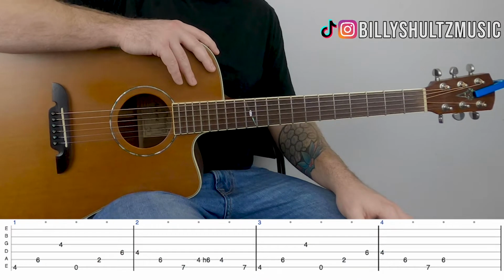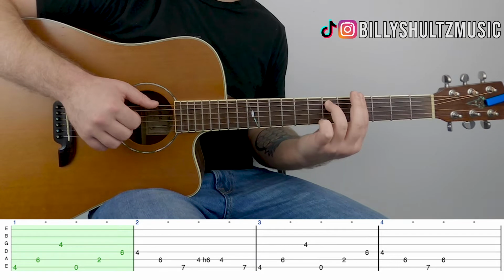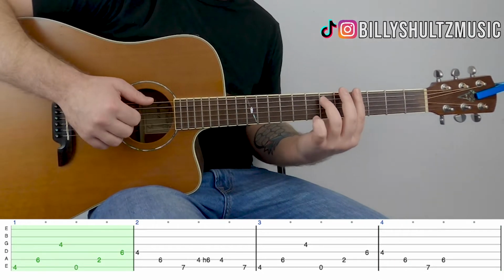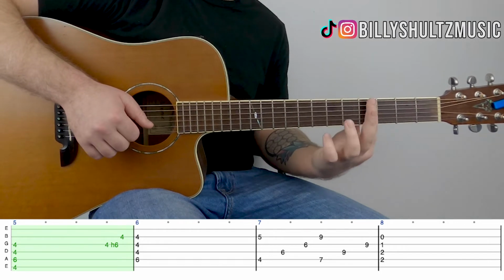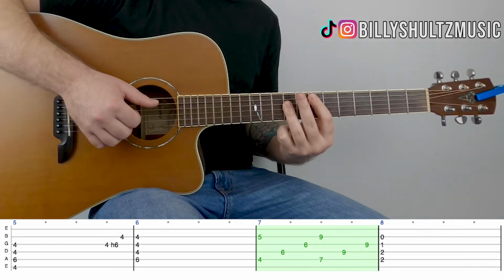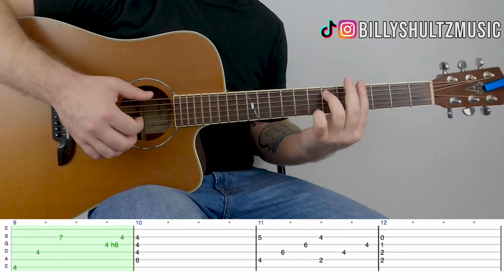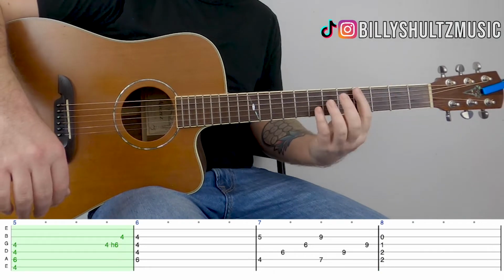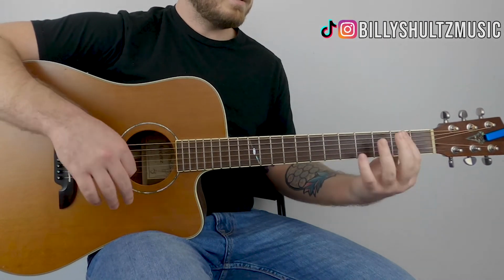benny blanco, Marshmello, Vance Joy - "You" Guitar Tutorial | FULL Song Tabs + Lesson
This is a beginner guitar tutorial for how to play "You" by benny blanco, Marshmello, and Vance Joy on the acoustic guitar. This song is in standard tuning and if you need the guitar tab you can find it below as well as the free ebook titled "Master the Guitar in 7 Days". If you have any further questions just leave them in the comments section or shoot me an email and I'll get back to you as soon as possible. Happy playing!

benny-blanco-marshmello-vance-joy-you-guitar-tab

Soundcloud.com/underdogahimsa